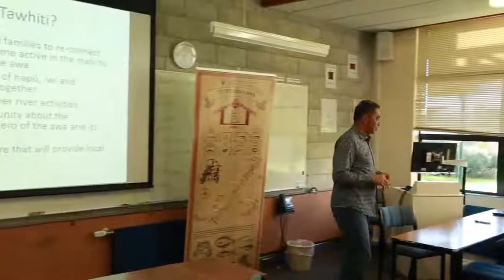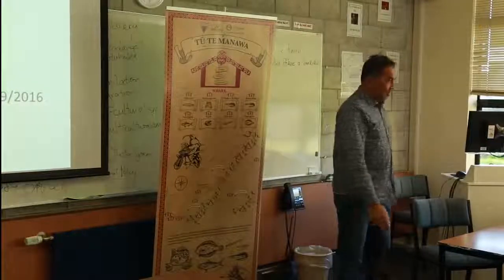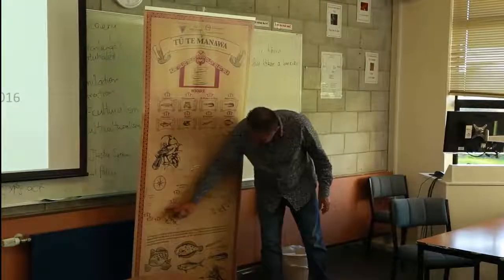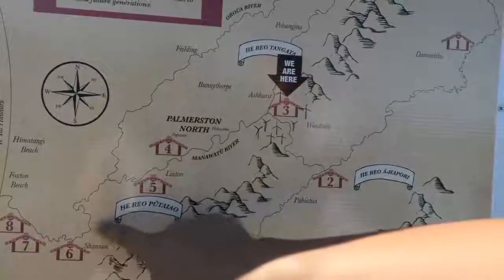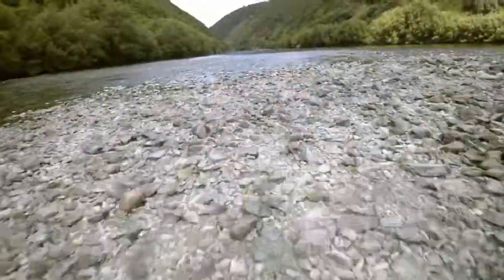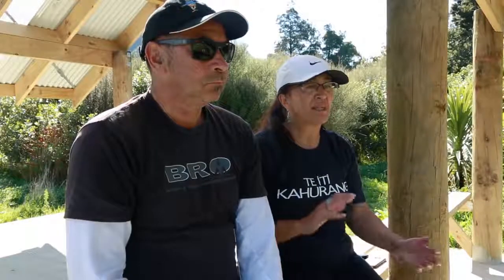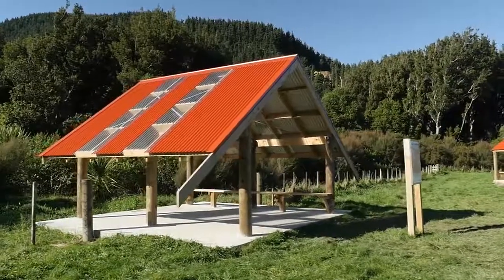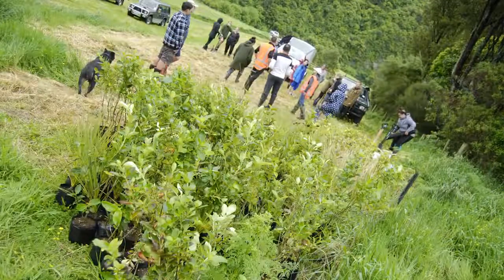Tū Te Manawa Doco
Produced by Tū te Manawa and Hana Tawhai
Directed by Hana Tawhai
Filmed and Edited by Tasman Roy

Humbled to be called upon by descendants of Tane Nui a Rangi to produce and direct this short film. Stunning scenery and informative interviews about the mahi the collective hapū of Rangitaane are doing along the Manawatu river to protect and restore its mana.

This short documentary won a Standout Award at the 2018 Reel Earth Film Competition. Big shout out to the creative crew I had behind the scenes, Tū te Manawa for chosing me, Palmerston North City Environmental Trust and Te Manawa Art Gallery for hosting the first screening, and everyone out there is who is doing their part to help keep our waters clean.